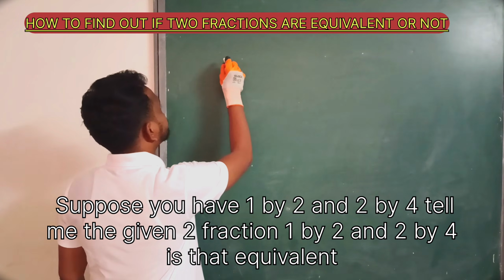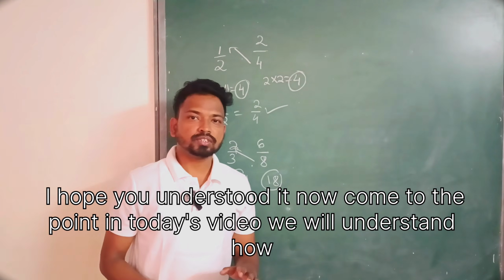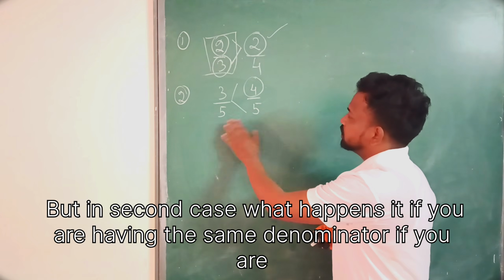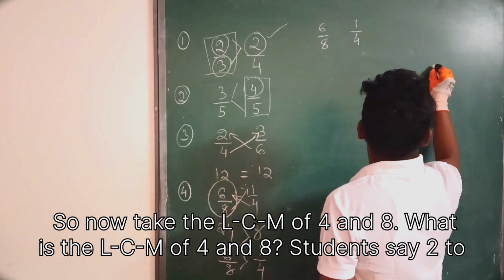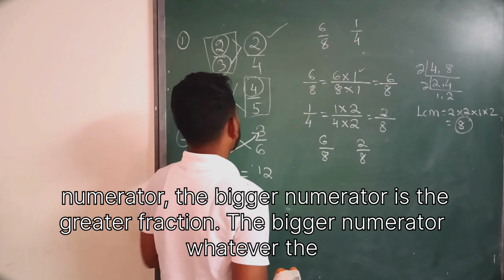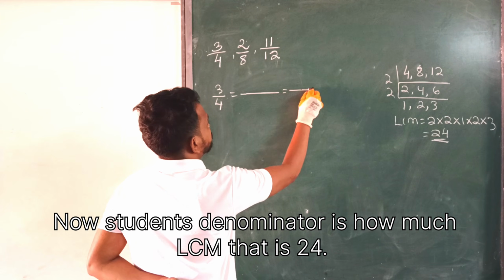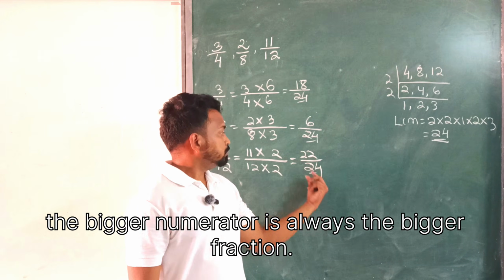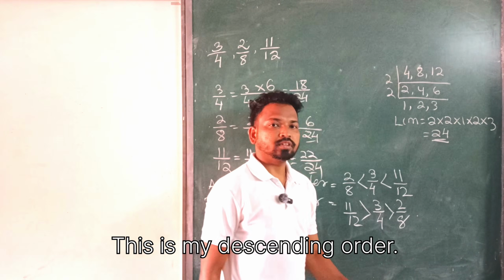Compare the fraction Ascending order /Increasing order of fraction Lets learn together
Confused about how to compare fractions? In this video, I’ll show you simple and easy tricks to compare fractions step by step! Whether you are a student struggling with math or just want to improve your basics, this lesson will make fractions super easy to understand.

✨ In this video, you will learn:
✔️ How to compare fractions with the same denominator
✔️ How to compare fractions with different denominators
✔️ Quick cross-multiplication tricks

This video is perfect for students, parents, and teachers who want to make learning fractions easier and fun.